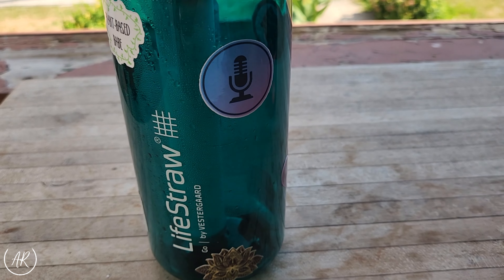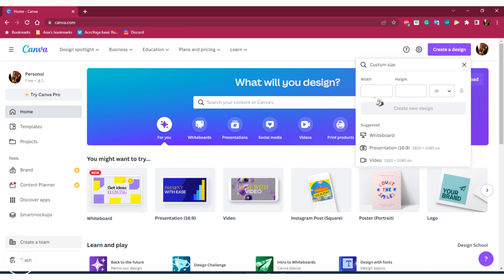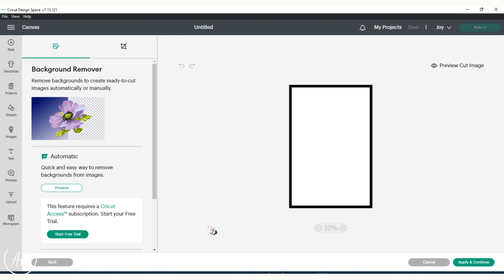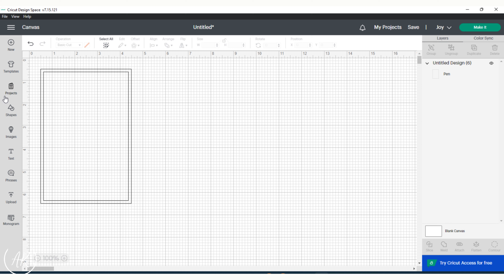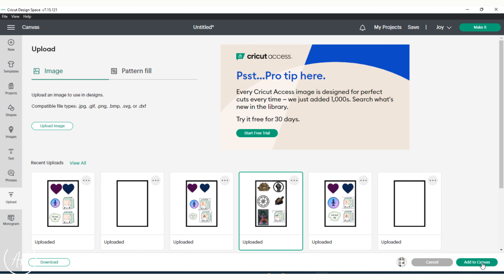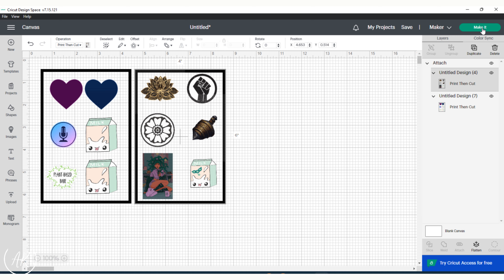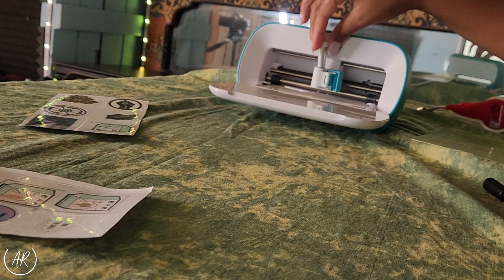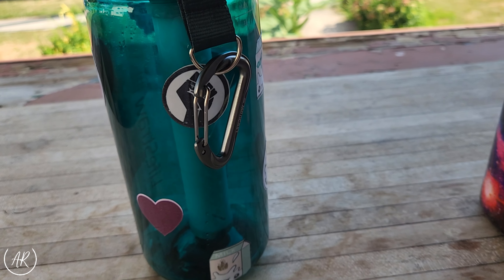How To Make Your Own Stickers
Hey guys! I wanted to show y'all how I make my own DIY stickers at home using my Cricut. I had been making stickers by hand for a while and eventually decided to buy a Cricut to speed the process up a bit because, honestly, cutting them out was my least favorite part! If this video was helpful to you, please leave a thumbs up so that other people can find it too! And if you wanna see more videos like this or the music-related videos I put out:

Chapters:
0:00 Intro
0:26 Materials
1:14 Template
5:05 Stickers
5:59 Printing
8:23 Taping
8:49 Cutting